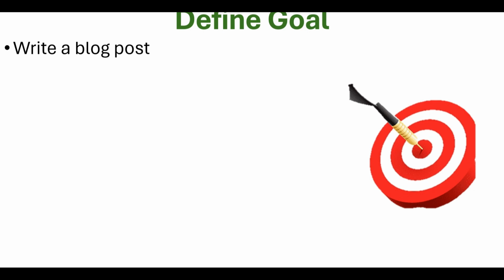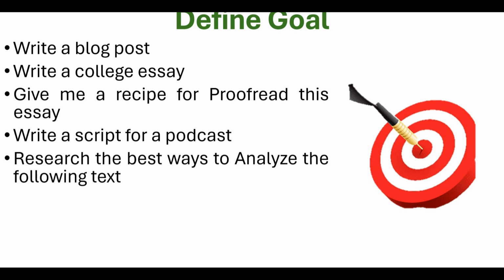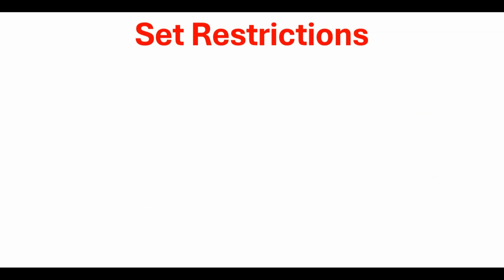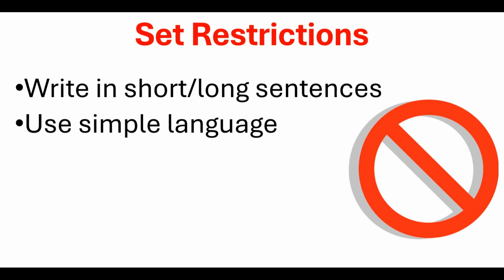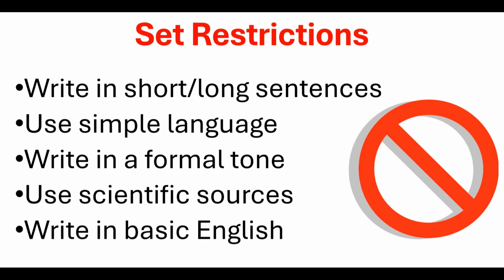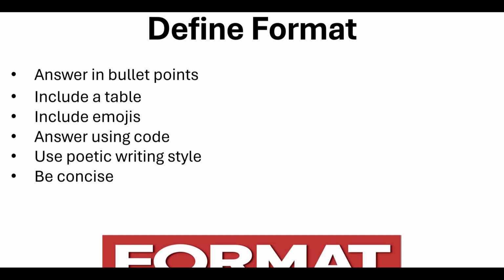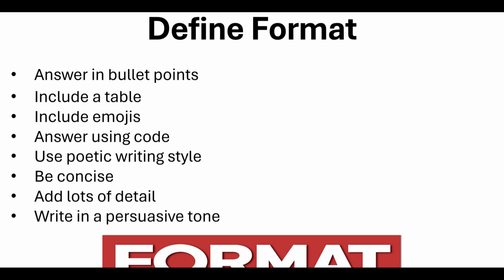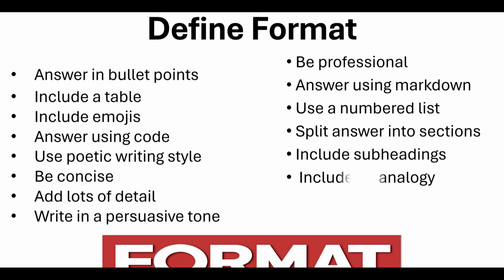How To Use Chat GPT by Open AI For Beginners | ChatGPT Cheat Sheet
People get so many things about ChatGPT wrong. So buckle up and get ready for your ultimate ChatGPT cheat sheet! We're about to set the record straight.
Chat GPT is a powerful language model that holds the vastness of the internet within its virtual walls. Starting with GPT 3.5, which is free but not very useful, you can unlock the true potential of ChatGPT with the paid plan called ChatGPT Plus.
You might be using AI in some way or the other, someone might be writing a paper, someone might be getting code written, and someone might be just passing time. But if you genuinely want to do something to make your life better and laziness is coming in between, even in this case, you can smartly use AI. I have tried to keep this video very simple and actionable, and if you apply these techniques correctly, ChatGPT will provide you with answers that 99% of people cannot come up with. I hope the video helps you!
For Presentation, Spreadsheets, Assignment, Resume Making